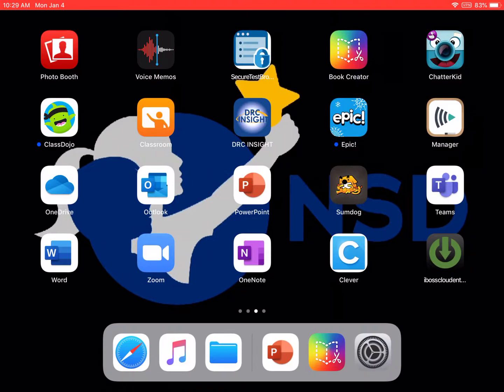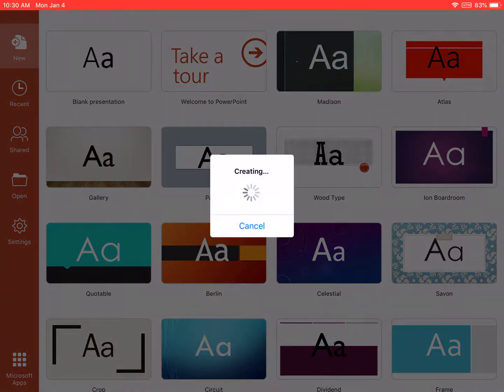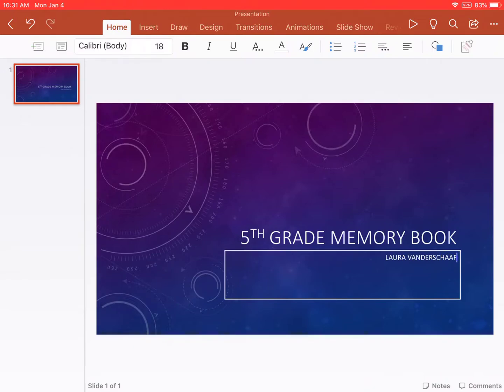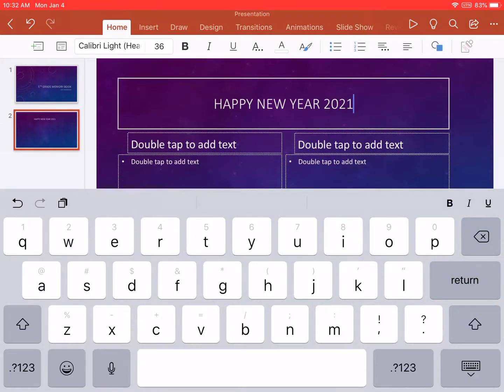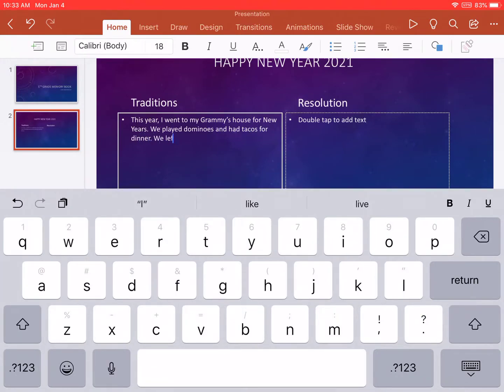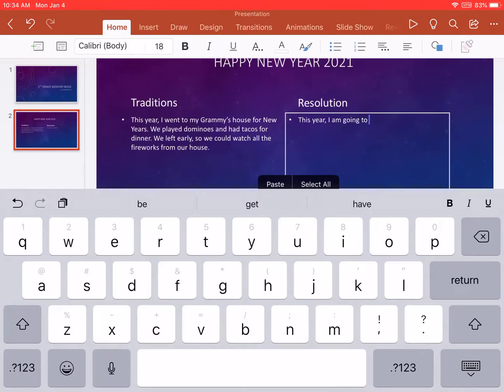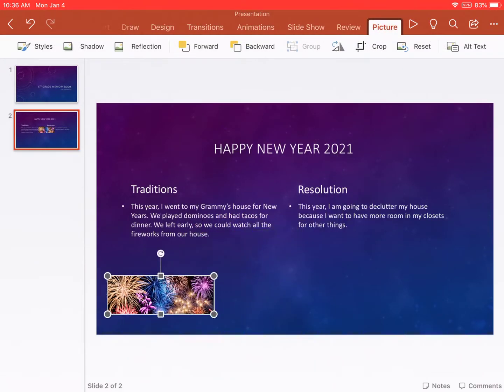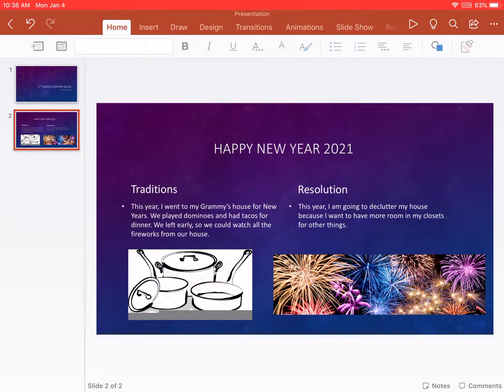Memory Book Slides 1 and 2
Memory book instructions